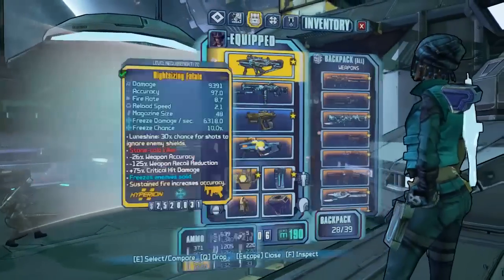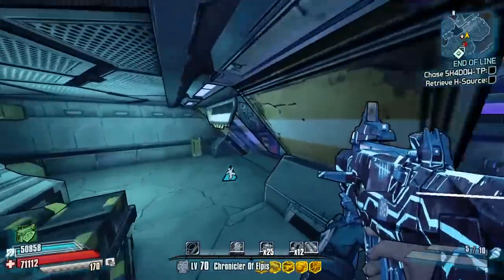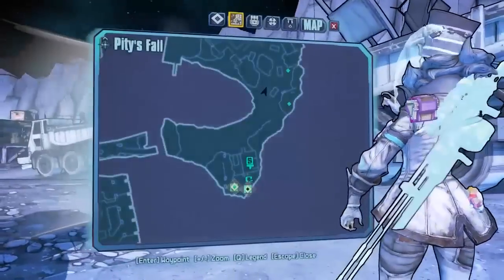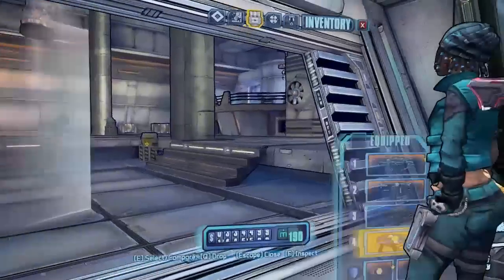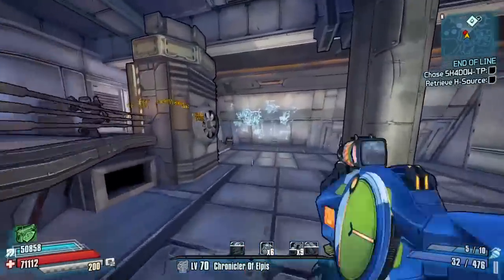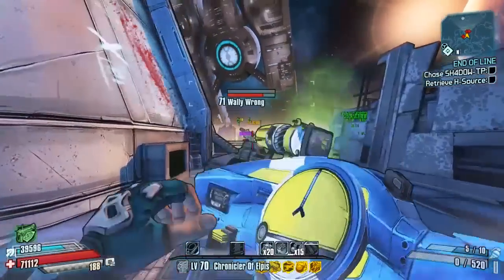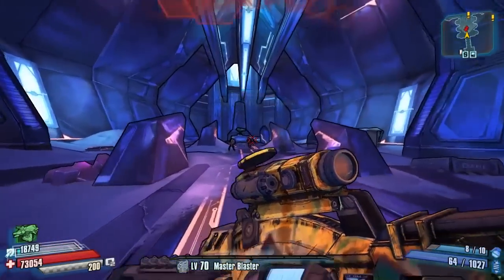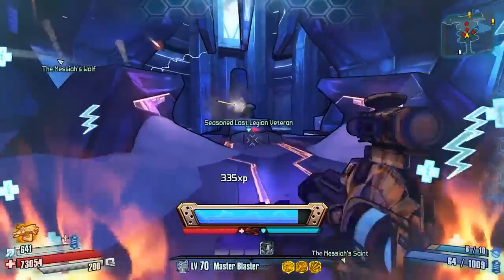Borderlands | The Pre Sequel | Top 5 | Best Legendary o2 Kits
Welcome back to another Top 5 Guide

Today il be Showing you My Top 5 Best o2 Kits

Similarly to previous Borderlands titles, the game combines FPS gameplay with mechanics common to role-playing video games (such as quests, character building and randomly generated "loot"), and collaborative multiplayer campaign gameplay. The storyline of The Pre-Sequel focus on four playable characters—all of whom were NPCs or enemies in previous Borderlands games, working as henchmen for Handsome Jack, the antagonist of Borderlands 2. The plot follows Handsome Jack's descent into villainy, focusing on his escape and capture of the Hyperion company's base on Pandora's moon Elpis. The game expands upon the engine and gameplay of Borderlands 2 and introduced new gameplay mechanics, including low-gravity environments, freeze weapons, and oxygen tanks which are used to navigate environments and perform special attacks.